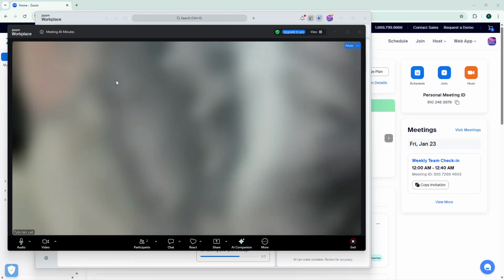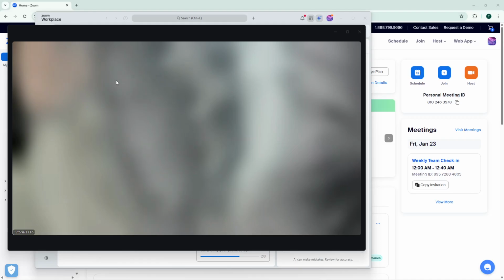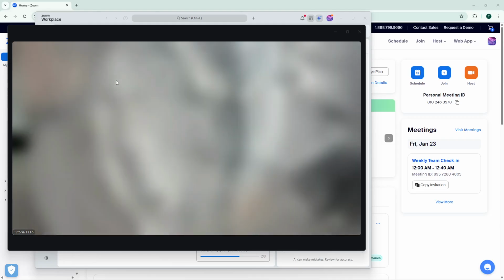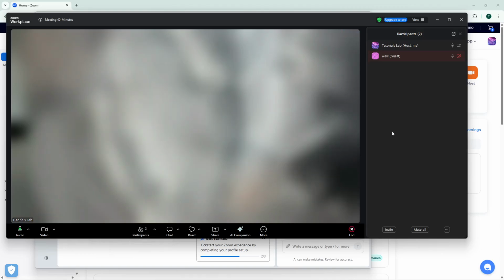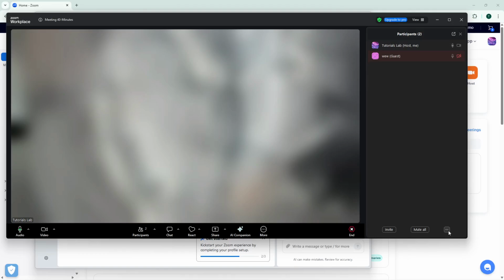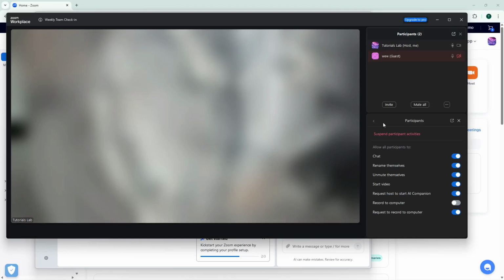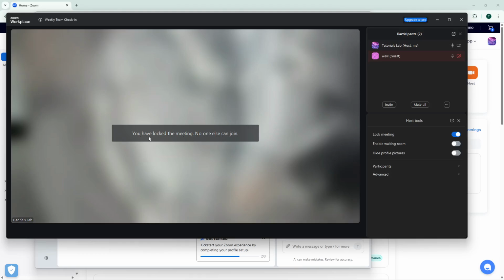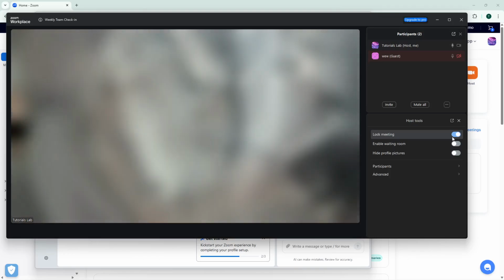How to Lock Zoom Meeting (Tutorial 2026)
Along the way, you'll learn how to secure zoom meeting, enable lock meeting zoom, prevent zoom meeting intrusion, secure your zoom video call, close zoom meeting to new participants, activate lock meeting feature zoom, stop unwanted guests zoom, best way to lock zoom room, how to secure a zoom call, where to find lock zoom option, set up zoom meeting security, make zoom meeting private